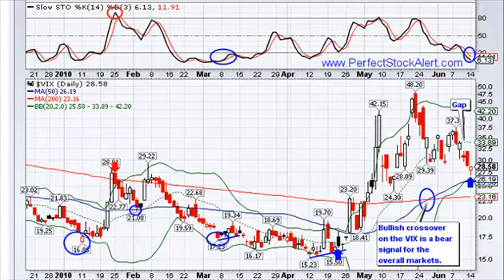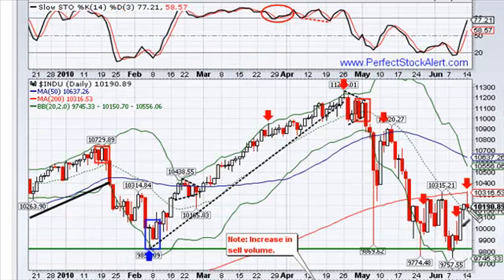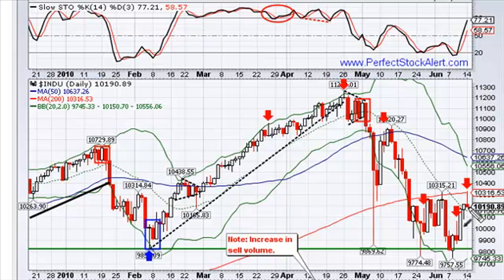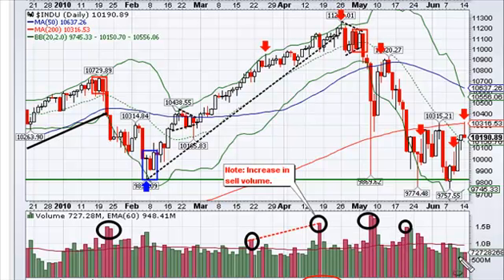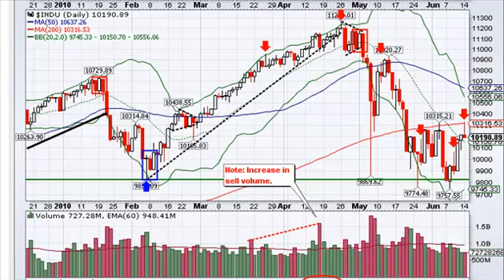Sell Signals Abound; DJIA, NASDAQ, S&P